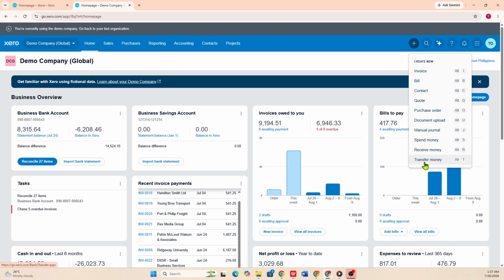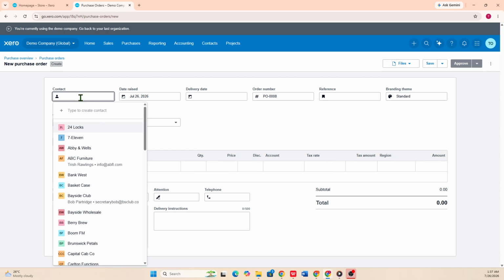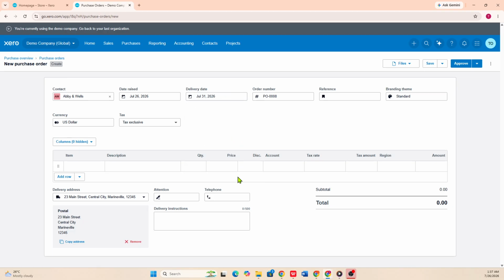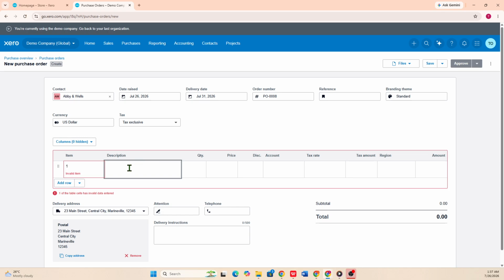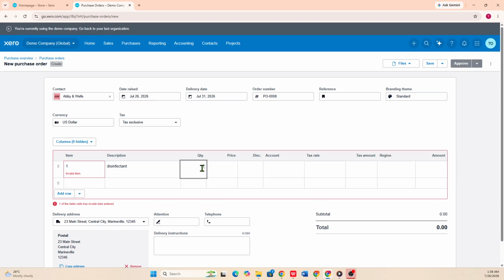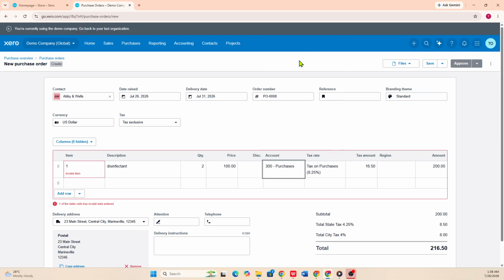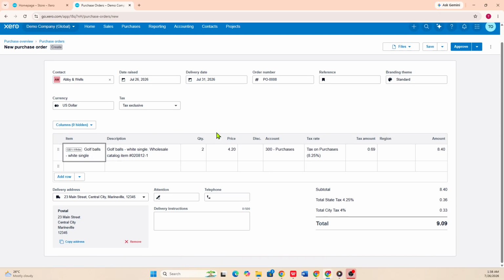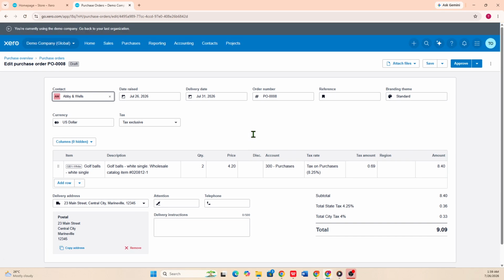How To Create A Purchase Order In Xero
Learn how to create a purchase order in Xero with this step-by-step tutorial for beginners. This guide shows you how to enter supplier details, add products, set order and delivery dates, and save your purchase order correctly. By the end of this video, you'll know how to create accurate purchase orders in Xero for better purchasing and supplier management.

Video Chapters
0:00 How to Create a Purchase Order in Xero
0:07 Open the Create Menu in Xero
0:14 Select Purchase Order in Xero
0:23 Open the Xero Purchase Order Form
0:31 Enter Supplier Details in Xero Purchase Order
0:39 Add the Purchase Order Date in Xero
0:44 Set the Expected Delivery Date in Xero
0:54 Add Products, Quantities, and Prices in Xero
1:02 Complete the Purchase Order Information
1:10 Review Supplier and Order Details in Xero
1:15 Tips for Accurate Purchase Orders in Xero
1:23 Use Help Icons While Creating Purchase Orders
1:30 Review Your Xero Purchase Order Before Saving
1:38 Check Delivery Dates and Order Information
1:43 Verify Item Quantities and Prices in Xero
1:50 Save the Purchase Order in Xero
2:00 Access Saved Purchase Orders in Xero
2:07 Review Purchase Orders for Supplier Records